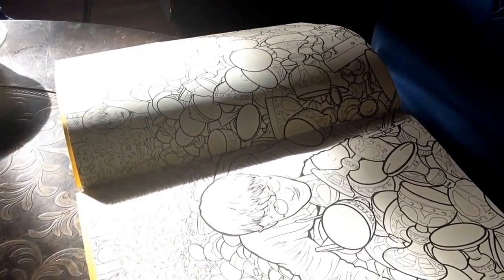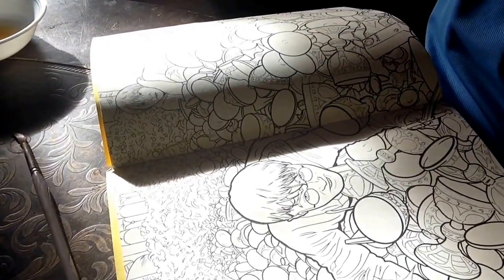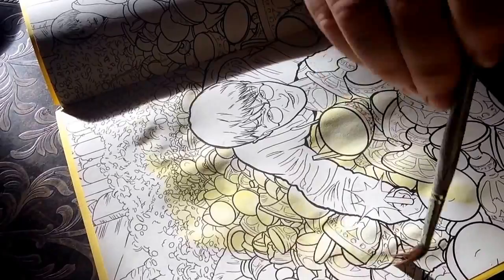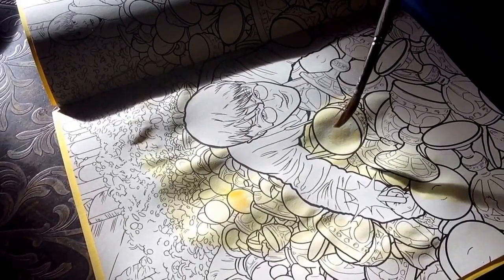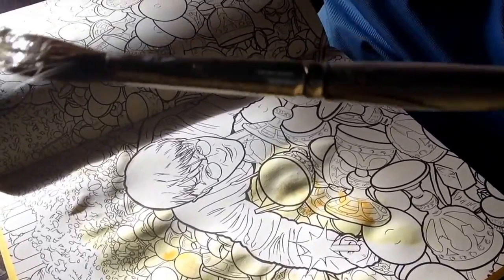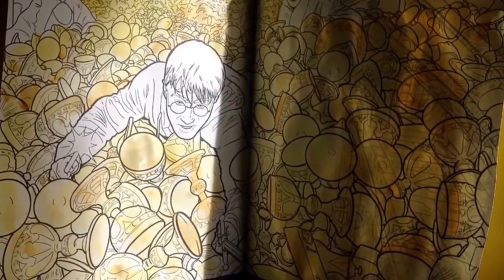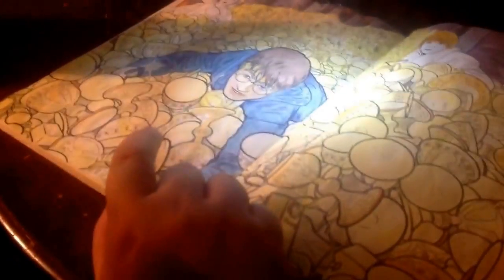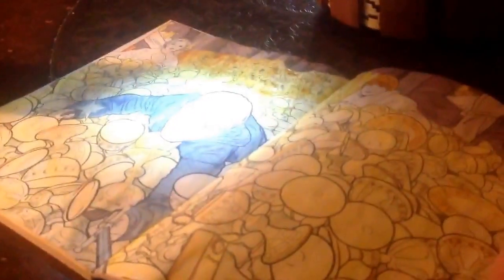Using Watercolor paints on Adult Coloring Books